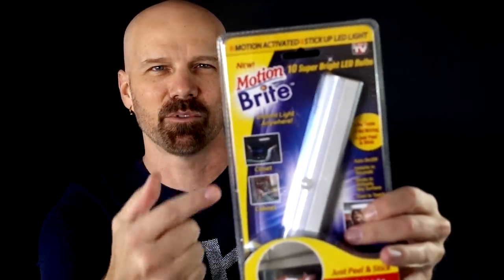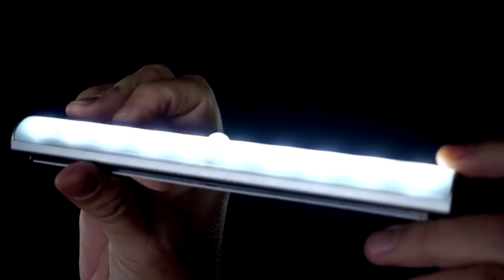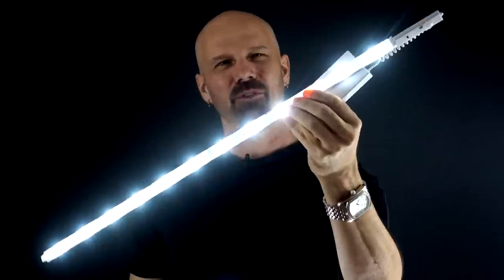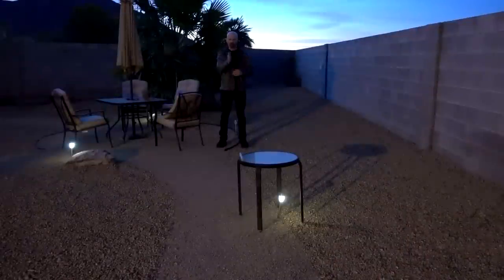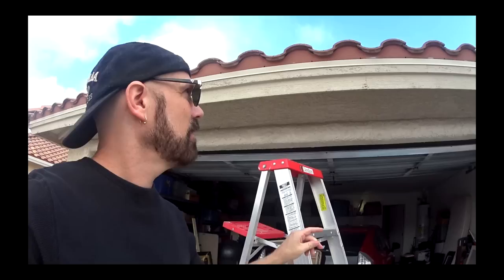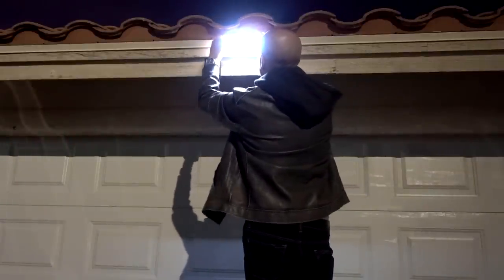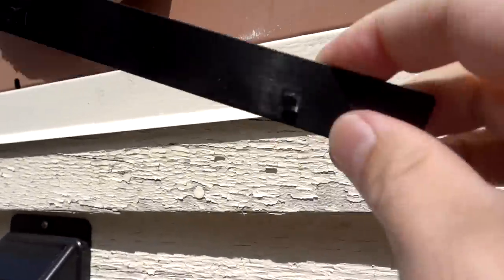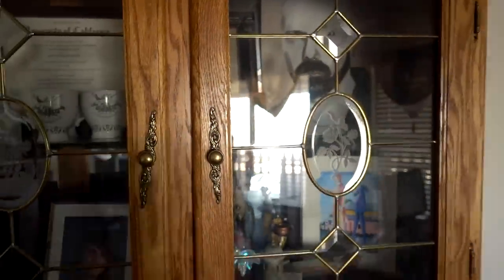Motion Brite Review: As Seen on TV LED Light Strip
Motion Brite is a motion-activated LED light strip.